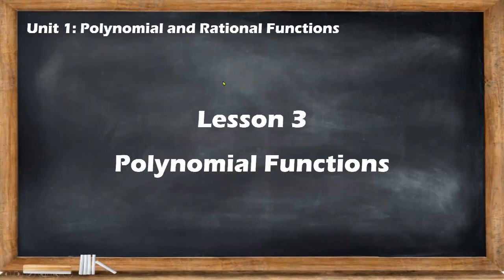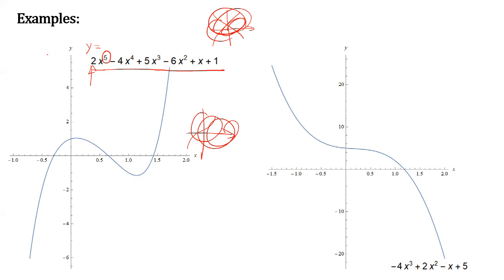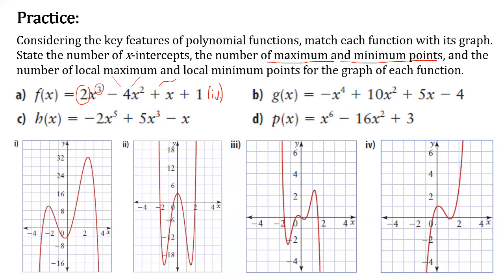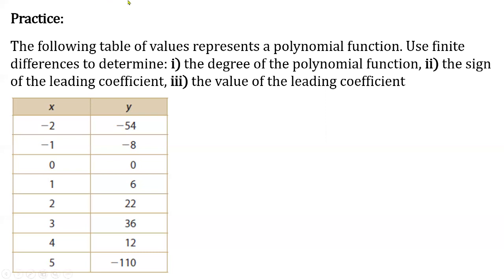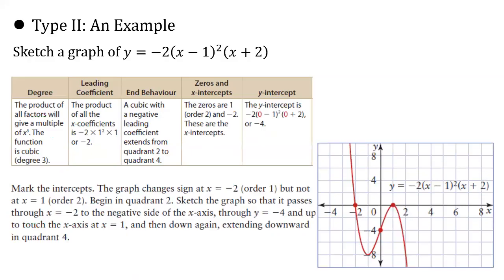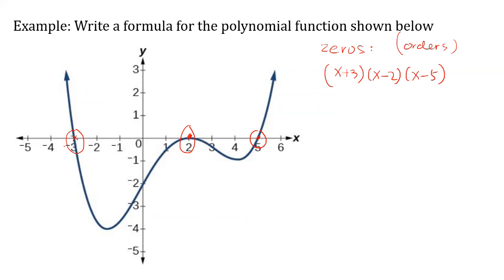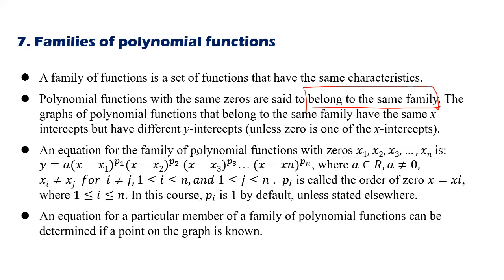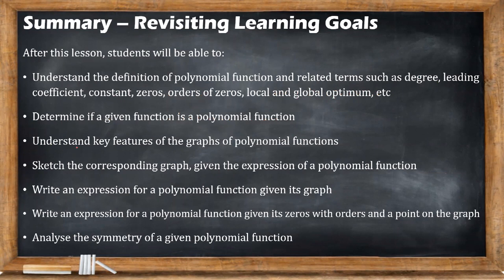U1L3: Polynomial Functions